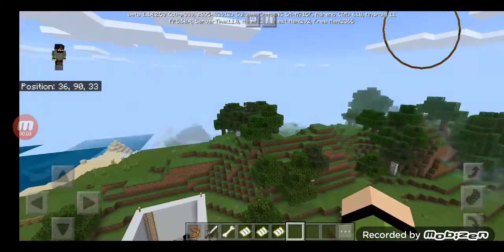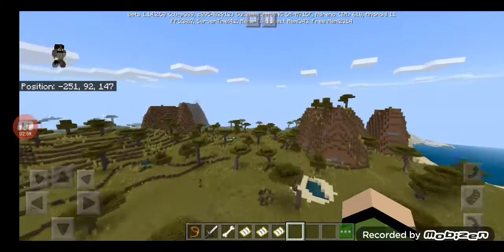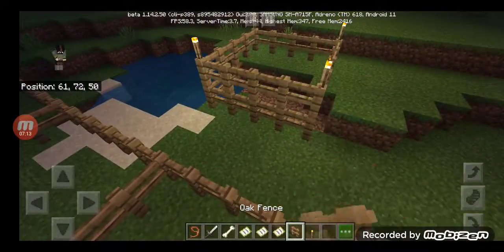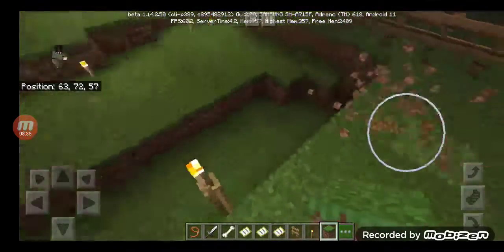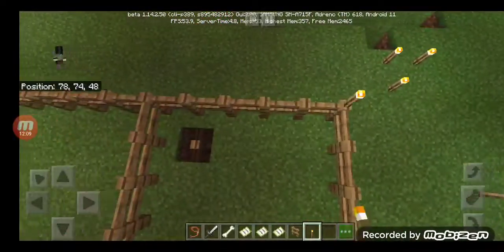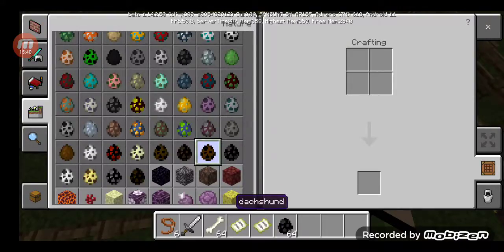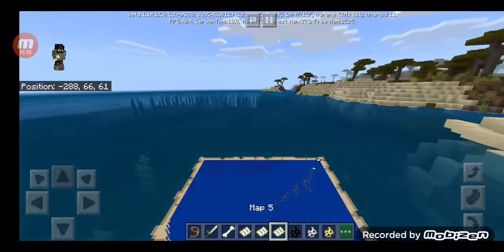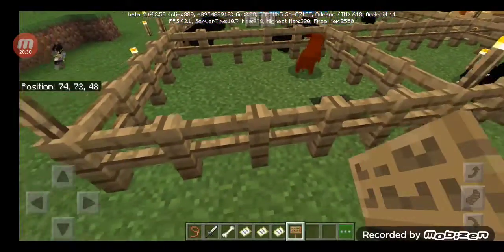Building a memmorial a.k.a. cage in Husky Island 🐺🐺🐺🐾🐾